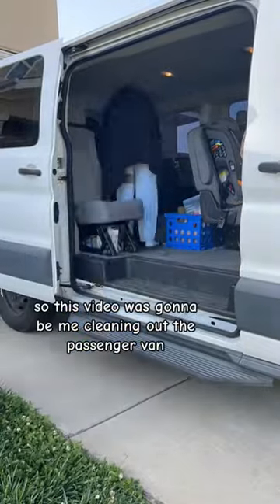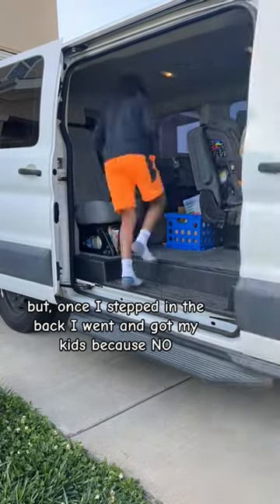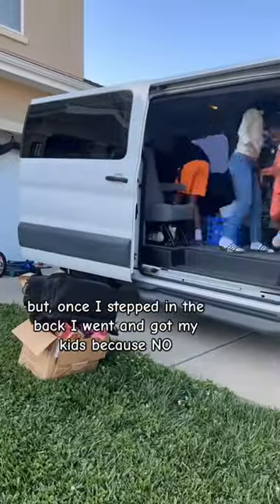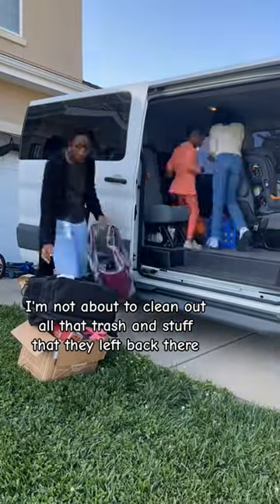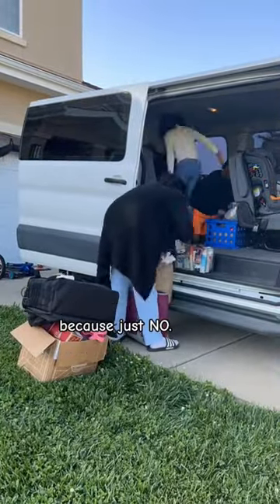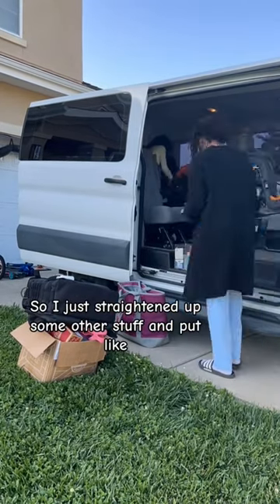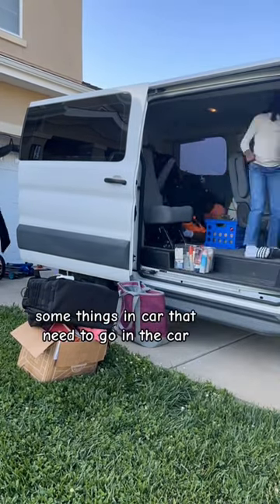Cleaning Our Passenger Van | Stay At Home Homeschool Mom Life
The kids and I are cleaning the van so I can bungee down the cooler and bins under the seats. Originally it was supposed to be me, but when I saw all the mess in the back row, I called EVERYBODY from the games and park! We got it cleaned and I got it bungeed down!